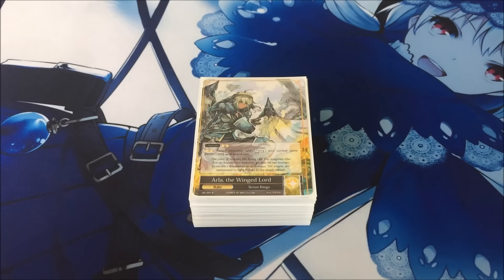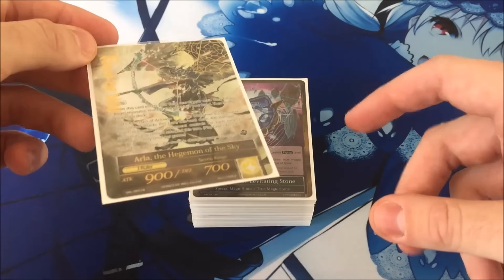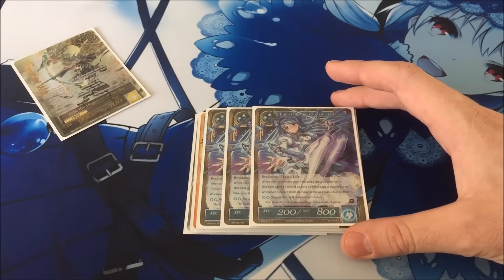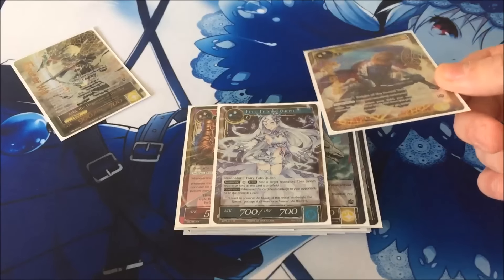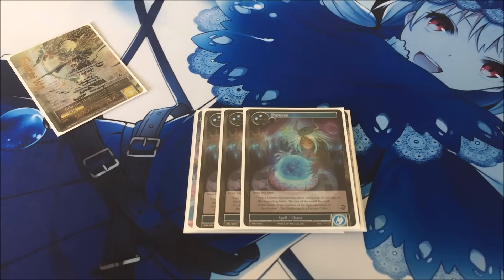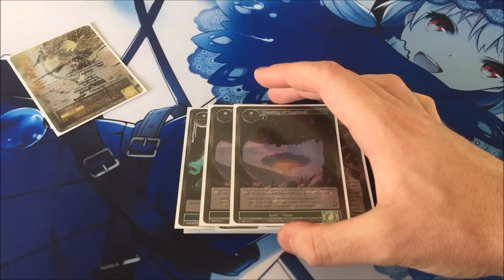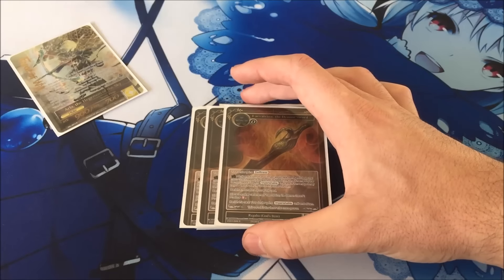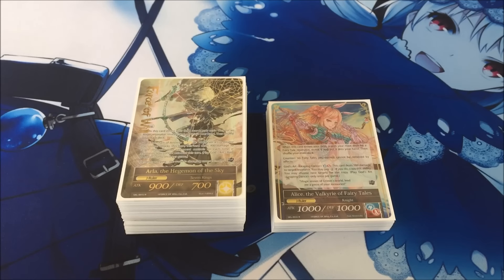Force of Will TCG: Arla The Winged Lord Deck Profile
Comment "TopLoader" in the comment section of CoreTCG's checkout page with a minimum order of $20 and get one of the rare Gold Stamped Force of Will Toploaders!

Decklist:
Arla The Winged Lord

Magic Stones:
1x Almerius The Levitating Stone
4x Magic Stone of Light Vapors
5x Magic Stone of Water

Resonators:
4x Perceval The Seeker of The Holy Grail
4x Cheshire Cat The Grinning Remnant
3x Alice's Little Scout
3x Cinderella The Valkyrie of Glass
1x Celestial Wing Sereph
1x Dignified Seraph
1x Little Angel of Armalla
3x Gwiber The White Dragon
1x Snow White The Valkyrie of Passion
1x Etna The Snow Queen
1x Bedivere The Restorer of Souls

Spells:
4x Artemis The God's Bow
4x Deep Blue, The Phantom Board
3x Foresee
2x Blessing of Yggdrasil
1x Glimpse of Kaguya
1x Dream of Juliet
1x Xeex
1x Keen Sense

Side Deck:
1x Alice The Valkyrie of Fairy Tales
1x Grimm The Prince of Fairy Tales
1x Hamelin The Pied Piper
1x Rapunzel The Long Haired Princess
1x Grimm The Avenger of Fairy Tales
2x Lumia The Saint Lady of World Rebirth
3x Laevateinn, The Demon Sword
2x Split Heaven and Earth
3x Tell a Fairy Tale

Alternatively you can check out my friends Facebook group for trades!!!

And if you'd like to help me build a HUGE Force of Will community please join my Force of Will club Via Nitty, an iOS app that lets you Buy,Sell, and Trade as well as discuss about various interests you may share with others, I'm always doing giveaways so make sure to check there!

If you're interested in participating in my giveaway, just download the free iOS app Nitty and join my Force of Will Club! Make a quick post about your favorite card and you'll be entered into the giveaway.

States/Canada but is subject to change!